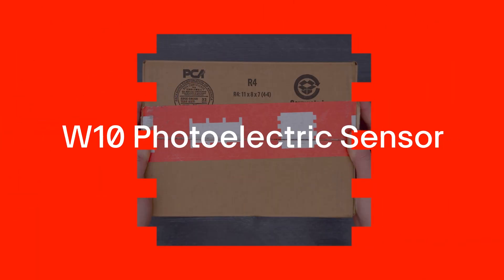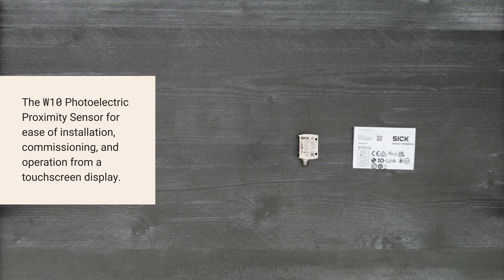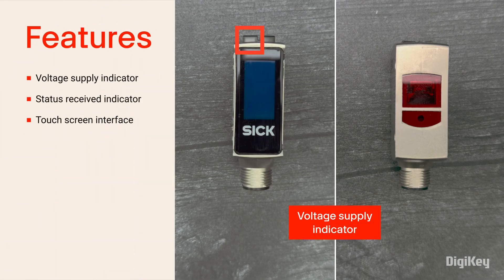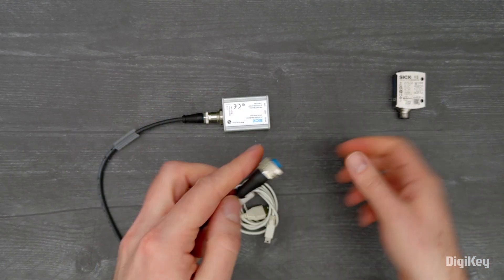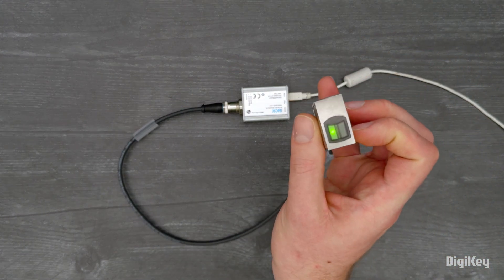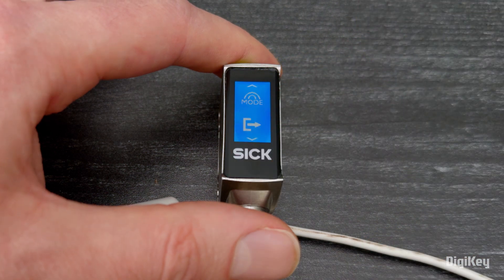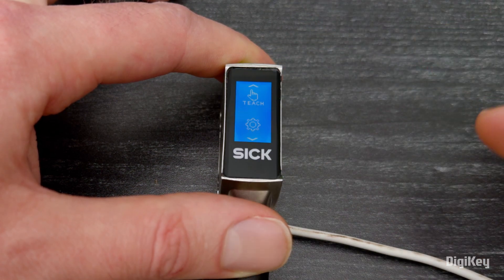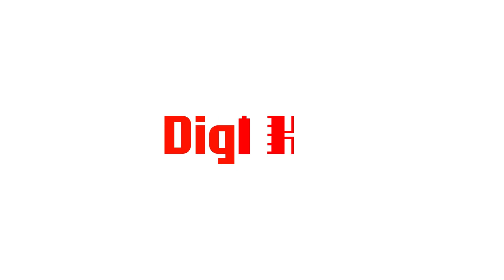SICK, Inc. W10 Photoelectric Sensor - Unboxing | DigiKey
Inside the box, you’ll find your W10 Photoelectric Proximity Sensor. This sensor includes a green voltage LED indicator, a yellow status received LED indicator, and a touch display that allows setting various multimode functions and configurations.

In this demo, we’ll walk through the steps for initial installation and operation of your W10 sensor.
First, connect the W10 Sensor to a connection module with an IO link cable.
Plug the USB cable into your connection module and connect to a USB power supply.
The green voltage LED indicator should now turn on.
Next the yellow status indicator should be on when the sensor is directed at an object within a measuring range of 25 to 400 millimeters.
Swipe down on the touch display then select mode for selecting between speed, standard, or precision modes.
Select the output configuration for configuring Q1 and Q2
Swipe down again and select teach for choosing single point, two point, or manual teach in.
Select the configuration gear for selecting background or foreground suppression.
Now aim the laser at your target.

Your W10 Photoelectric Proximity Sensor is now ready for operation.